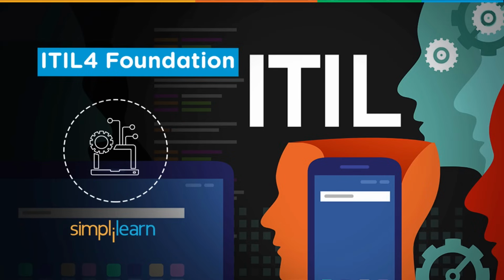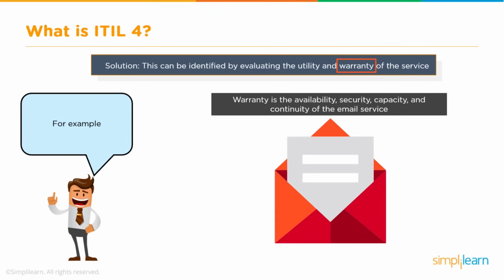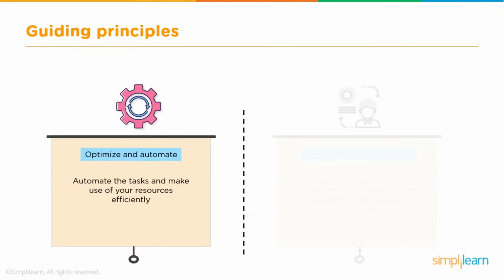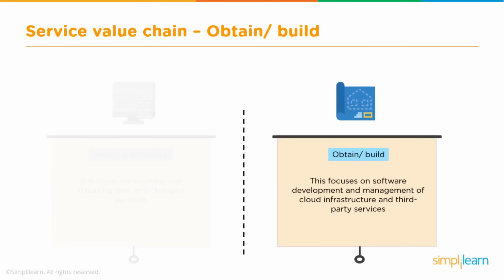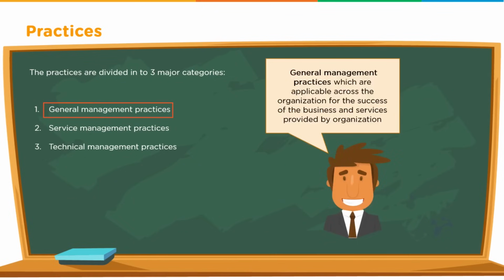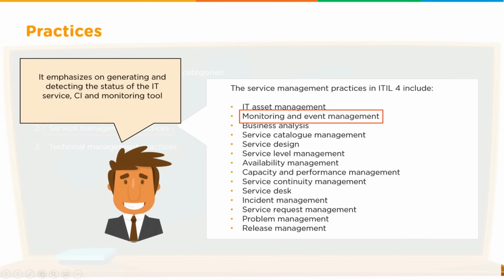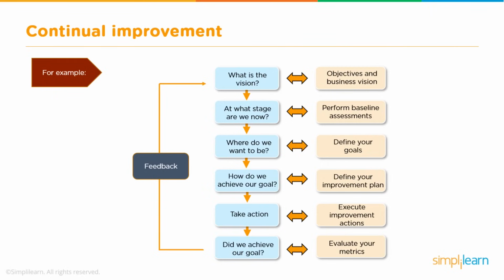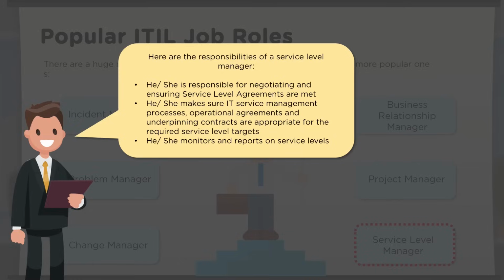ITIL 4 Foundation Complete Course | ITIL For Beginners |ITIL Certification Training | Simplilearn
In this ITIL Course Video, we'll cover everything you need to know about ITIL. We'll talk about what is ITIL, its process, service lifecycle and much more So without further ado, let's jump right in!

00:00 ITIL 4 Foundation Complete Course Introduction
02:10  What is ITIL
08:35  ITIL Foundation Concepts
44:50  ITIL Certification
49:35  ITIL Job Roles and Responsibility

✅About ITIL® 5 Foundation Certification Training Course
This ITIL certification introduces learners to ITIL V4 Certification, the newest version of the ITIL 4 exam, to understand and improve an IT-enabled enterprise. This ITIL V4 certification training will help you understand the concepts, languages, best practices, and processes utilized in the ITIL 4 lifecycle.

✅ITIL Certification Course Overview
This ITIL 4 foundation provides you with a firm understanding of the ITIL 4 framework, core concepts and terminologies of ITIL 4 service lifecycle. By the end of this ITIL certification, you will understand how ITIL 4 evolved to adopt modern technologies and operational processes as well as the necessary concepts in a service management framework.

✅ITIL Training Key Features
19 PDUs for self-paced learning
22 PDUs for online classroom flexi pass offered
30 chapter-end quizzes and 2 industry case studies
Four simulation exams
Exam voucher included

✅Benefits
The ITIL certification is a requirement for people who want to understand the concept of ITIL frameworks and enhance the quality of IT Service Management. ITIL certified professionals can earn up to 40-percent more than their non-certified peers.

✅Eligibility
This ITIL V4 certification training course is best suited for IT executives, IT architects, operations managers, IT audit managers, IT planners and consultants, database administrators, ITSM trainers, service delivery professionals, quality analysts, application management and development teams, and IT managers. Obtaining the ITIL V4 foundation certification is available to both seasoned IT professionals and those fresh in their IT career.

✅Pre-requisites
Learners need to possess an undergraduate degree or a high school diploma.